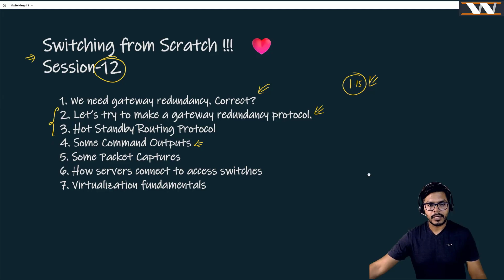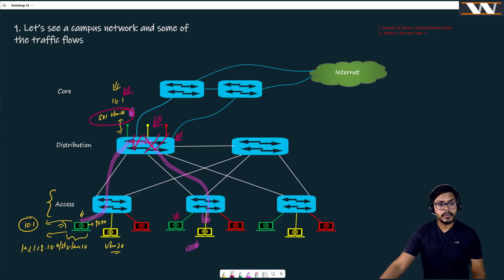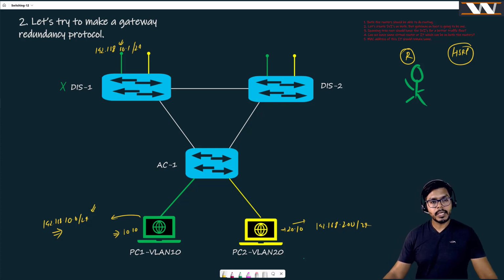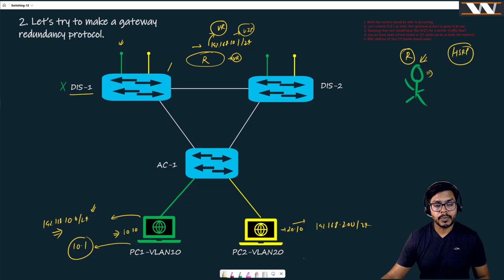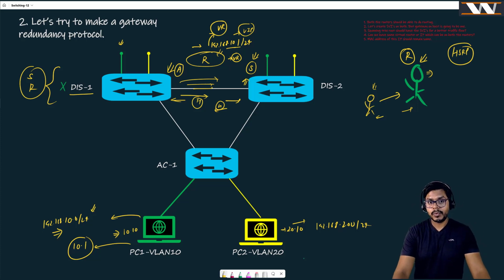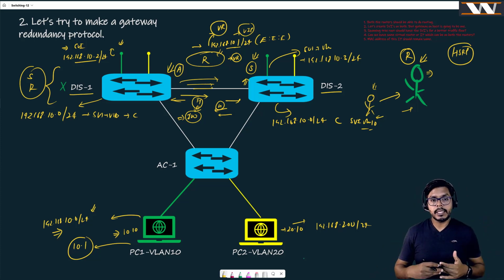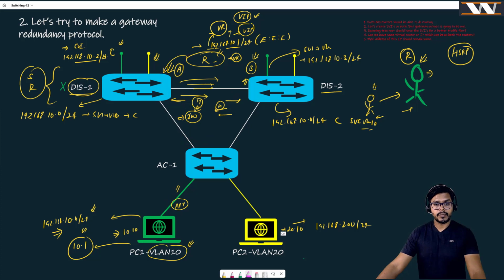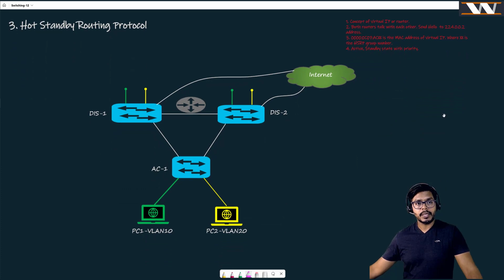Let's design a First Hop Redundancy Protocol